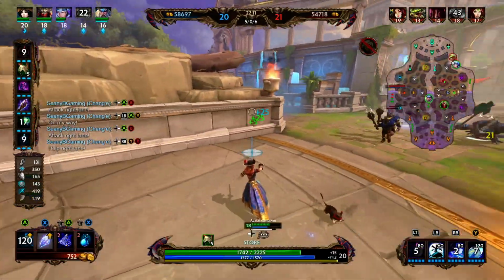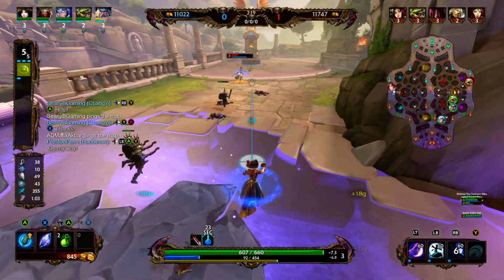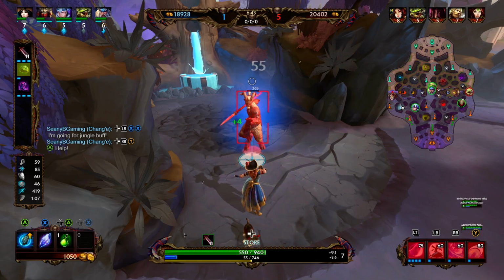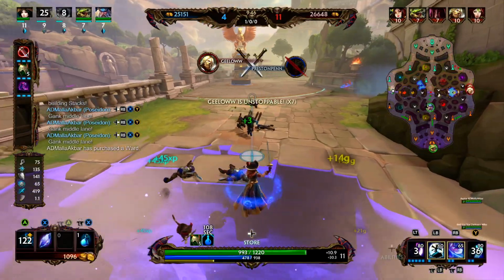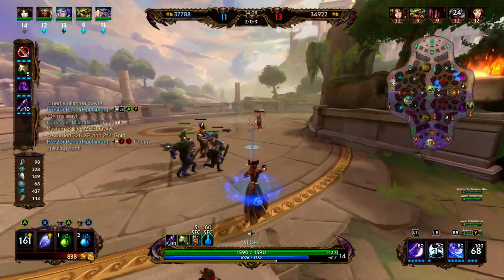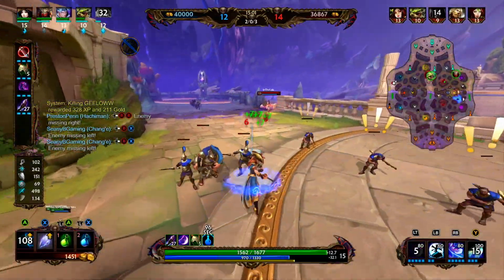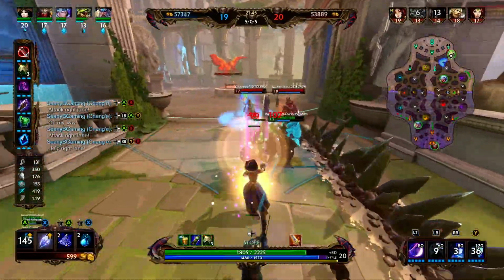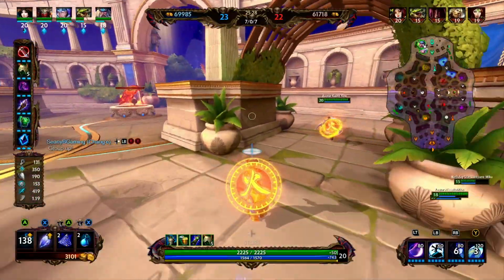SMITE HOW TO BUILD CHANG'E - Chang'e Solo Build + How To + Guide (Season 7 Conquest) Pirate Admiral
Chang'e is a very versatile mage.  Chang'e can be play in any role, Mid, Support, Carry, Jungle or Solo.  Chang'e has a simple kit, a 1 that is a cone attack with a short cooldown, a 2 that allows her to immune damage and CC effects, a 3 that has a heal and a 50% anti-heal and and ultimate that stuns multiple enemies. I had a good game playing Chang'e Solo in Smite Season 7 conquest. I hope you enjoyed the video!  Let me know your thoughts on this game. I hope you enjoy the gameplay and be sure to stop by again for more videos! Let me know which god you want to see played next.

CHANG'E SOLO BUILD - FULL BUILD:
Starter Item - Warrior's Blessing
1st Item - Celestial Legion Helm
2nd Item - Shoes of the Magi
3rd Item - Warlock's Staff
4th Item - Genji's Guard
5th Item - Obsidian Shard
6th Item - Mantle of Discord or Lotus Crown
Sell boots for -  Mantle of Discord or Spear of the Magus